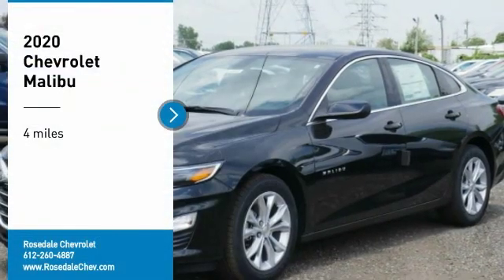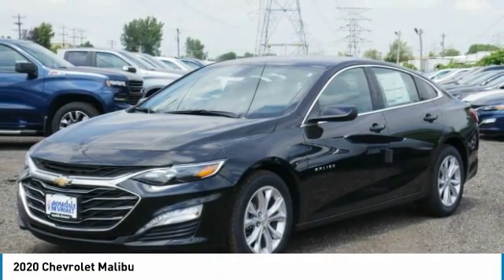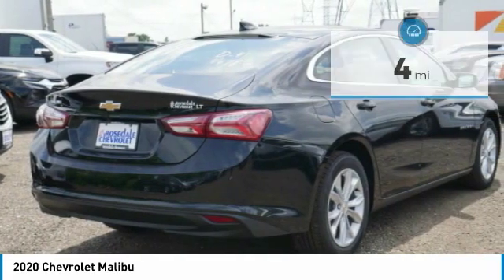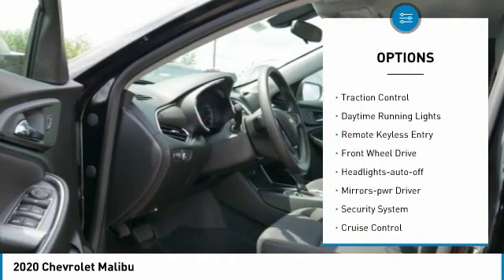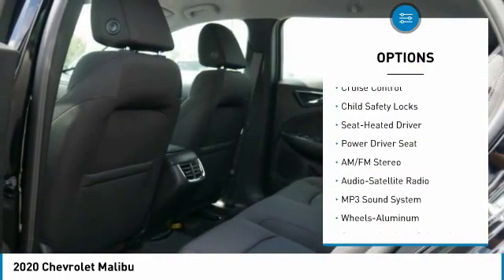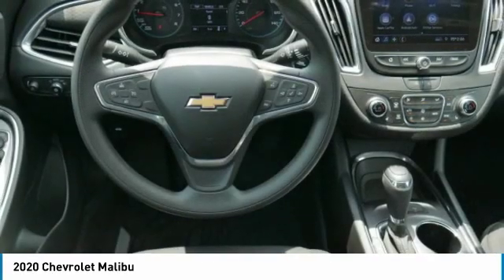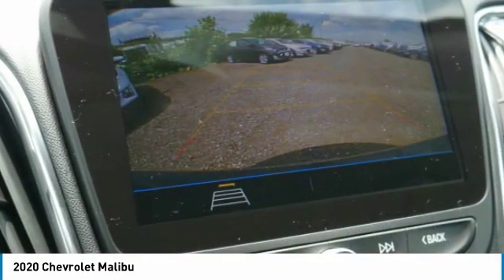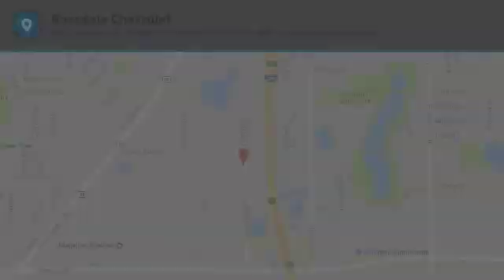2020 Chevrolet Malibu Roseville, Fridley, St. Paul, Minneapolis 201002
Rosedale Chevrolet
2845 Interstate 35 W

You'll love this 2020 Chevrolet Malibu. This is a 4 door car you'll want to take home. Call and get in touch with Rosedale Chevrolet directly, and be the first to open the 4 door car door today!